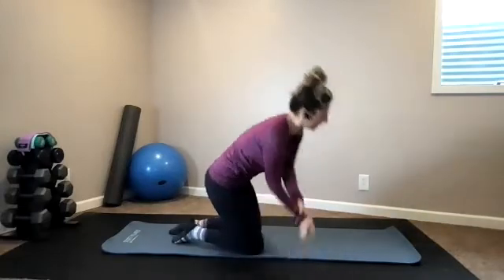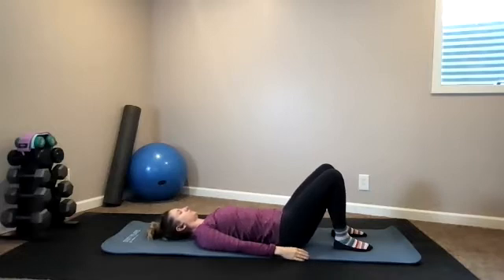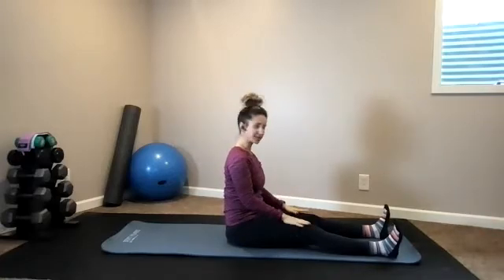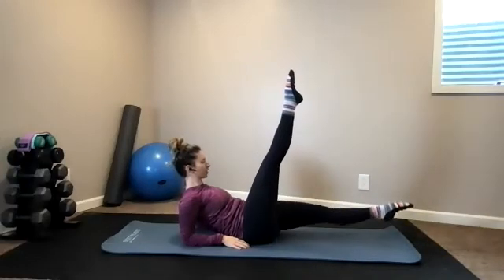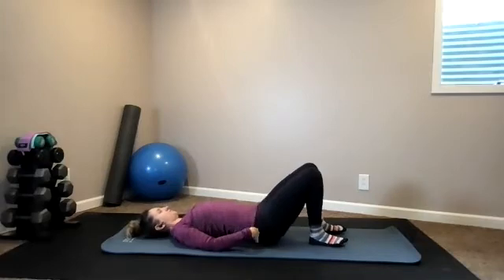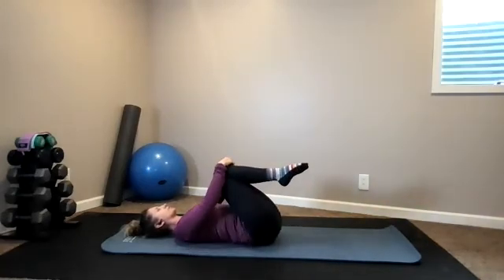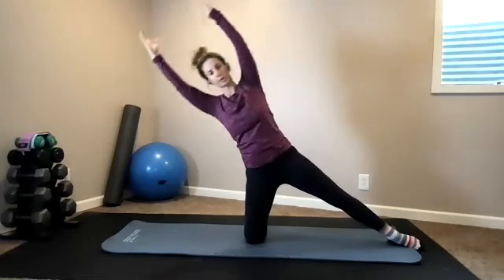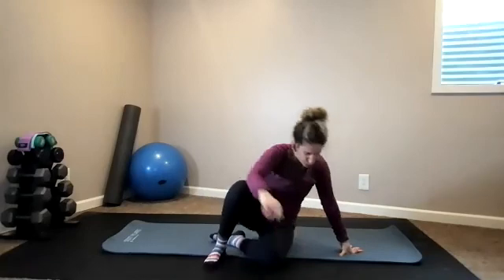Mat Pilates w/ Kendall 1.13.21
Good posture keeps us moving well and looking good. Pilates emphasizes alignment of the pelvis and spine and incorporates conscious breathing. Pilates trains your body to move as an efficient, whole system through series of low-impact movements. This 25-minute class offers a chance to check-in and correct imbalances with your body.